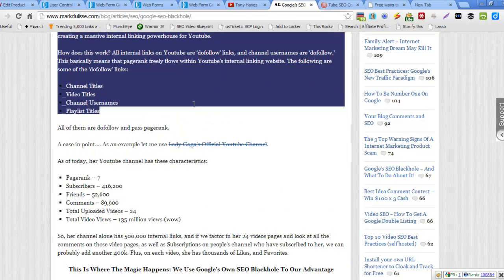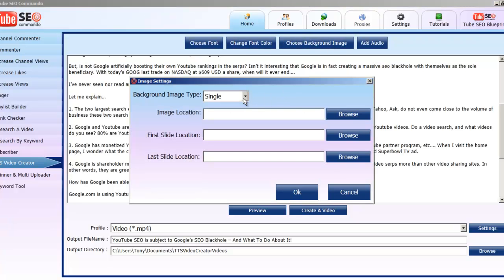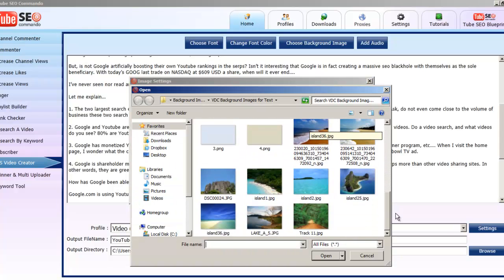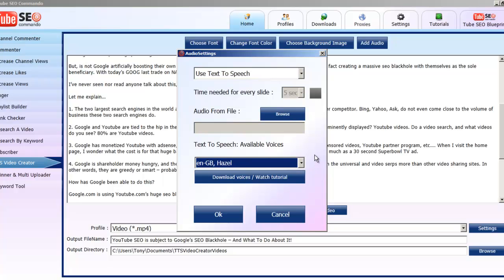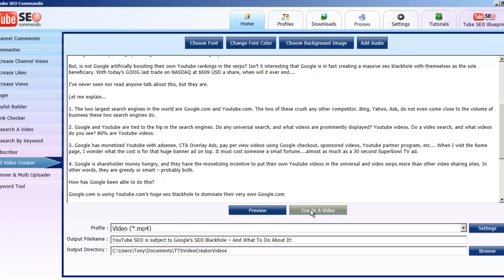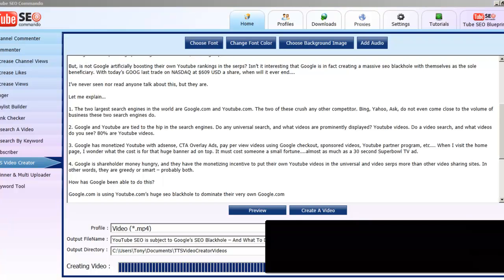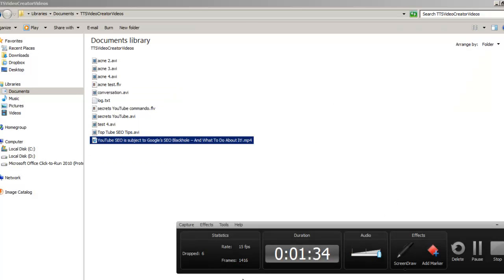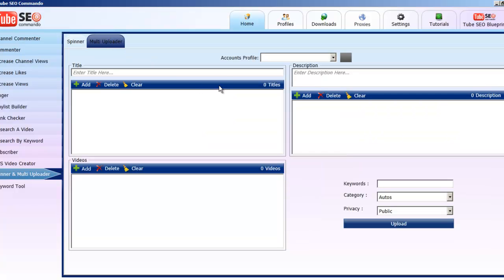Text To Speech Video Creator Tutorial - Tube SEO Commando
YouTube SEO